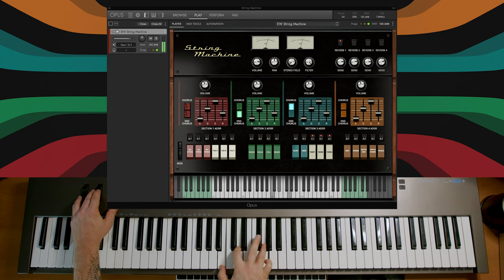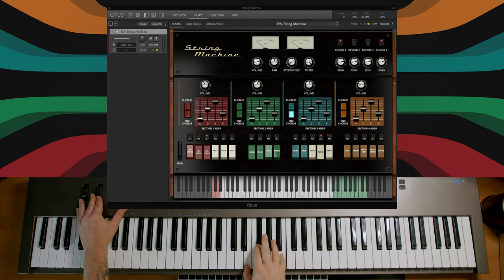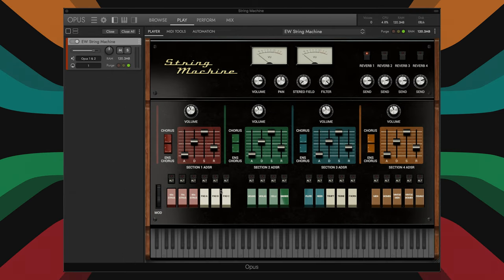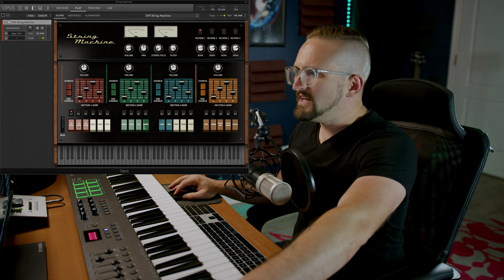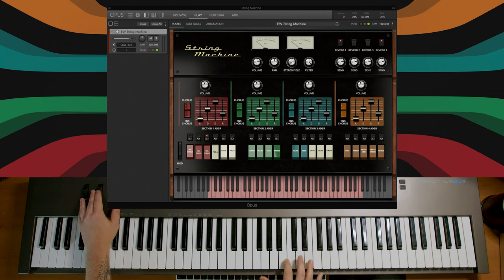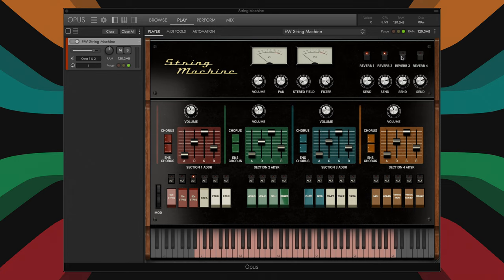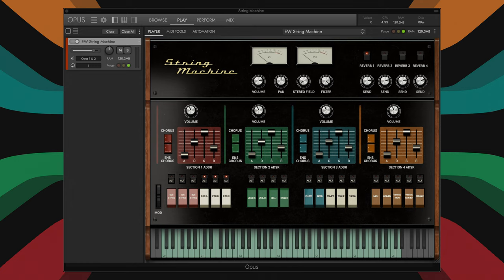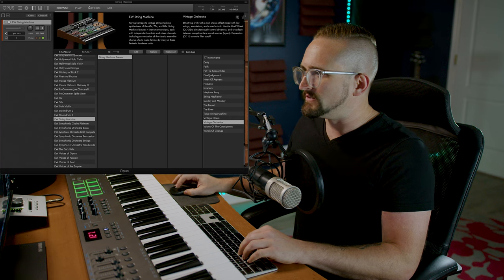EastWest String Machine Walkthrough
Watch the Official Walkthrough for the brand new EastWest String Machine, a retro virtual keyboard with a twist. Instantly combine string synthesizer samples from the 60s, 70s, and 80s with modern strings, brass, woodwinds, and vocals to create unique vintage vibes for your next pop, rock, or hip-hip masterpiece . . . there is nothing else like it!

Paying homage to the great vintage synthesizers of the 60s, 70s, and 80s, String Machine brings the past into future. Produced by sound titans Doug Rogers and Nick Phoenix, String Machine samples from some of the greats – the ARP Solina, Oberheim OBX, Roland RS-505, and the Roland Jupiter 6 – and allows you to instantly combine them with modern strings, brass, woodwinds, and vocals to create unique vintage vibes perfect for your next pop, rock, or hip-hop masterpiece.

String Machine is now available for purchase and in all ComposerCloud plans. Get String Machine and all 60+ EastWest collections that include over 42,000 instruments for just $19.99/month with ComposerCloud+

Chapters:

00:00 Opening Demo
01:02 Introduction
01:29 Preset Demos
06:22 Overview
07:00 Sound Source Demos
08:48 Effects and Filters
10:03 String Machines and Pad Demos
13:09 Modern Strings
13:44 Brass and Woodwinds
15:14 Vocals
17:41 Outtro